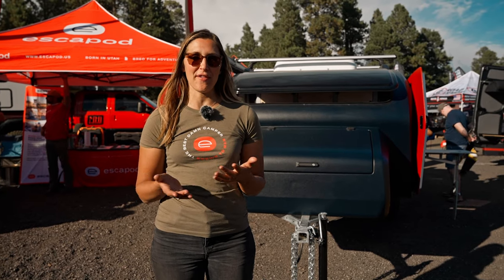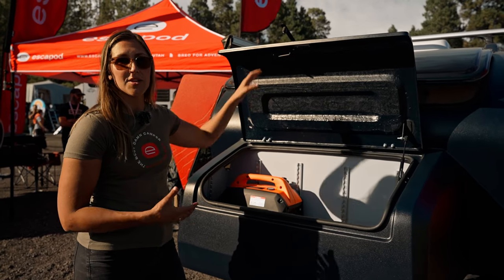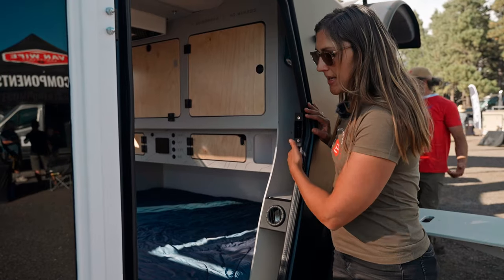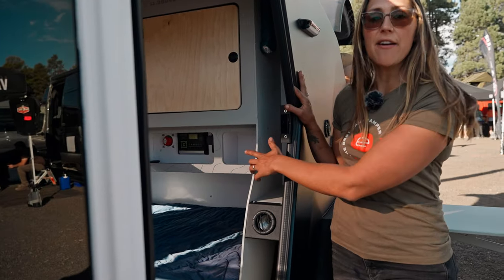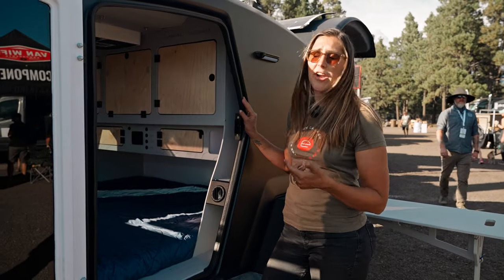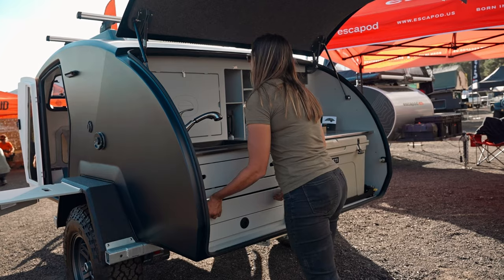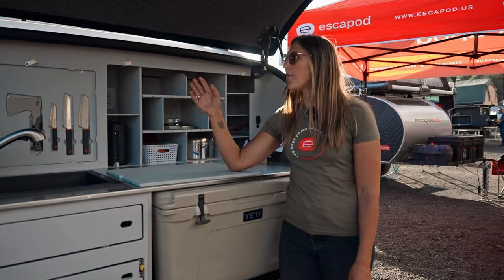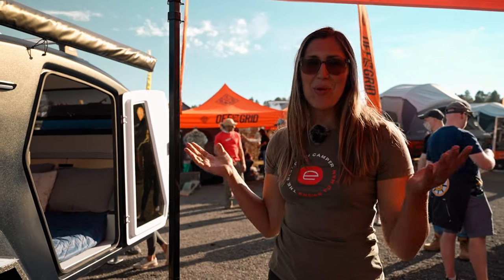TOPO2 Off-Road Trailer at @OverlandExpo West 2021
This video features @EscapodTrailers  TOPO2 Off-Road Trailer  at @OverlandExpo  West 2021 in Flagstaff Arizona